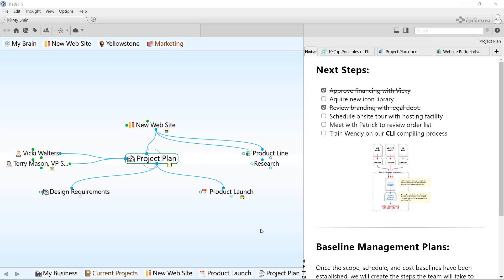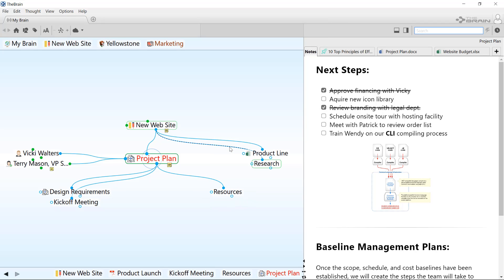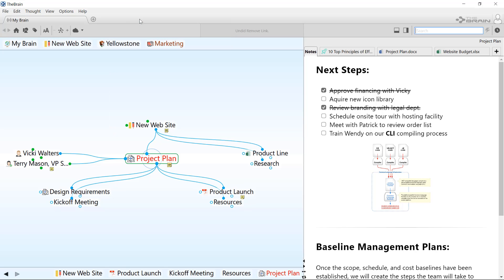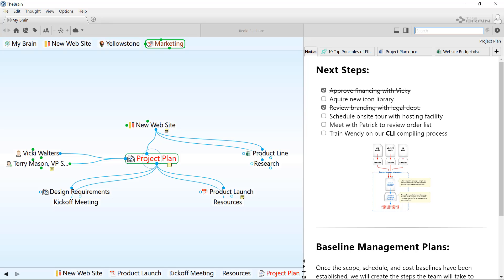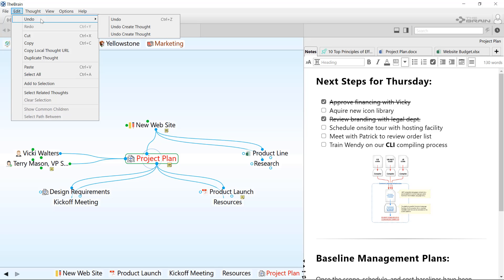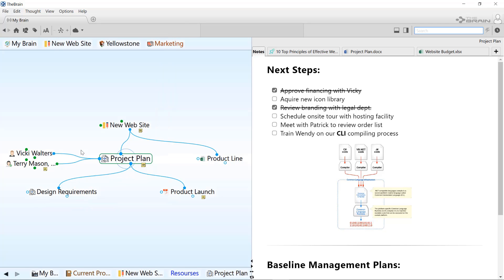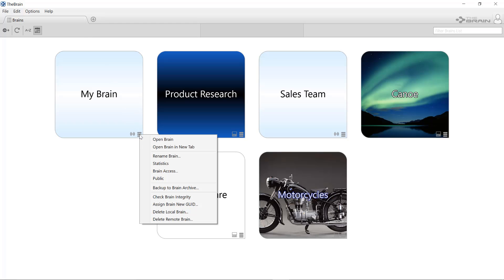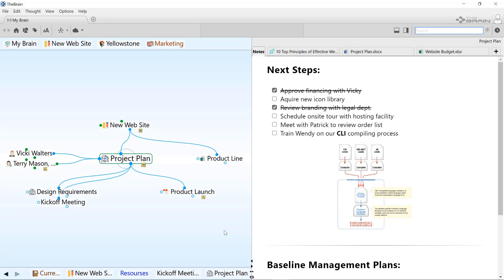TheBrain: Undo and Redo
This video tutorial will demonstrate the functionality of the Undo and Redo options in your Brain.